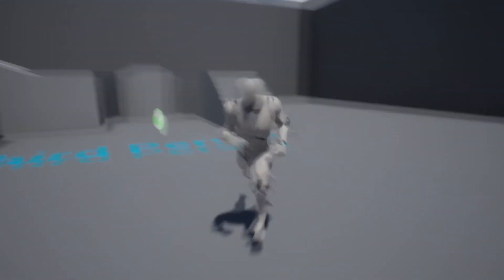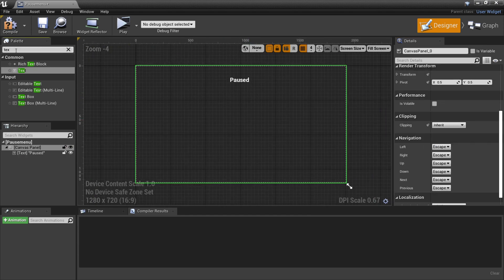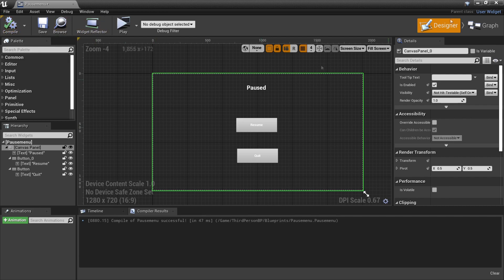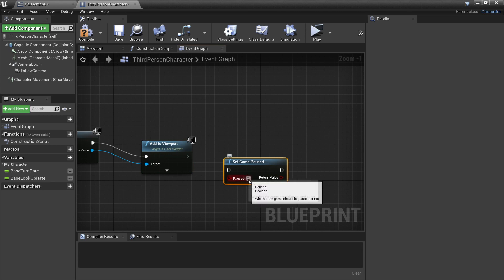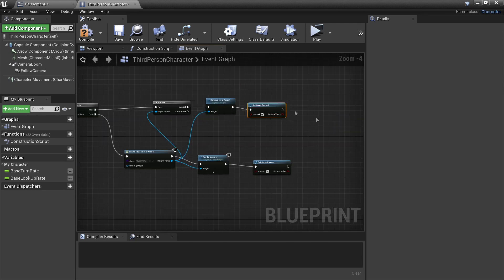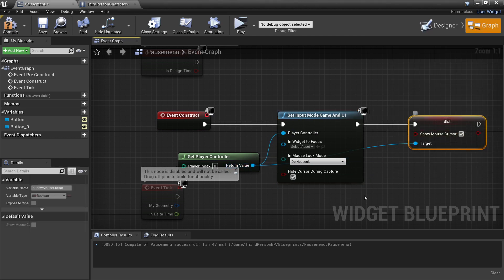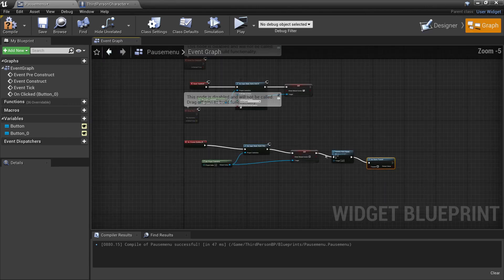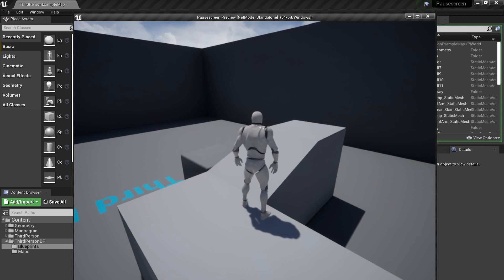Pause Menu Tutorial | Unreal Engine | Uisco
Hello everyone, welcome to my unreal engine pause menu tutorial. In this video, I walk you through the steps needed to create a simple unreal engine pause menu in 5 minutes! Pause menus have been used in video games since the days of the Atari 5200, so it’s vital that every game developer knows how to create them.